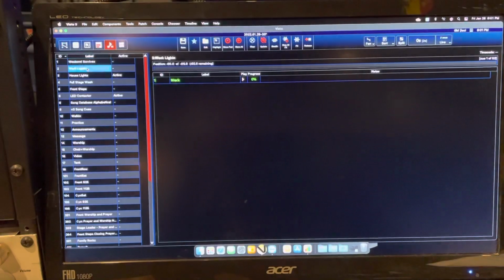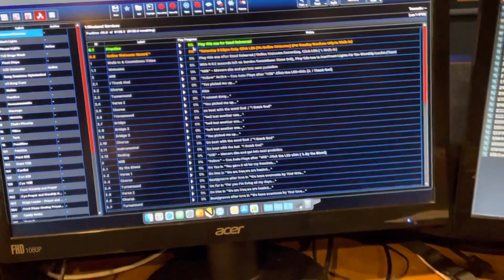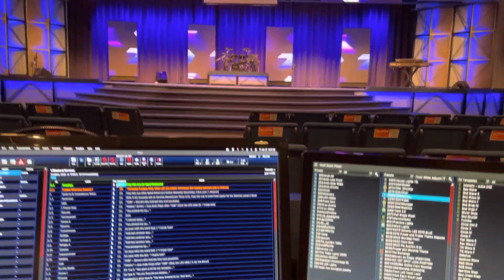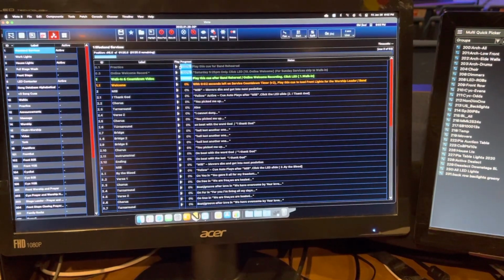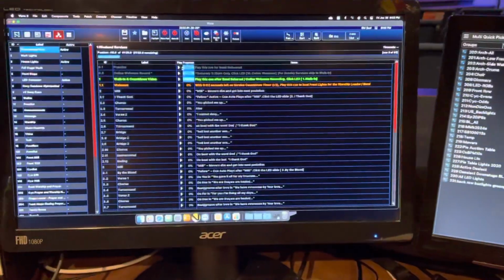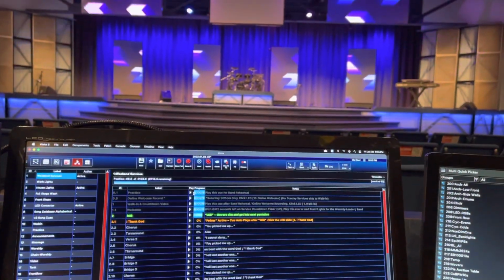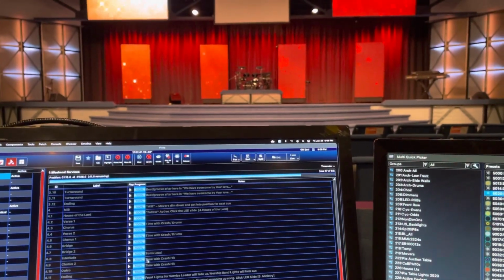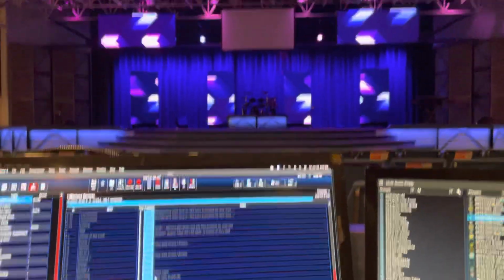2022.01.28_Lighting Console Update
This update is particularly for the lighting team. We are going from two cues to one cue to control from the consul as well as really using the playback tab to its fullest potential!

Please let Ademola or I know if there’s a few bugs in the new system or ways to make the notes better!